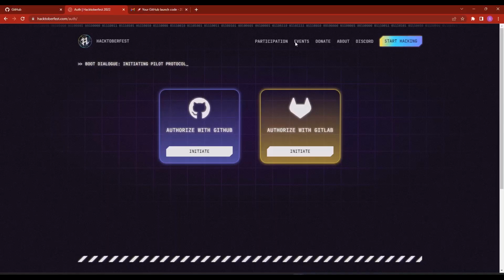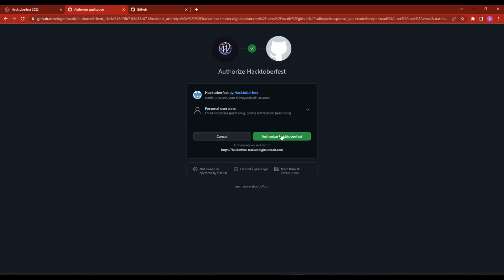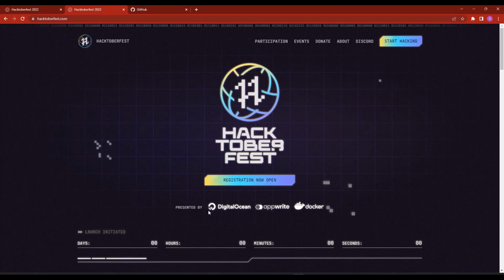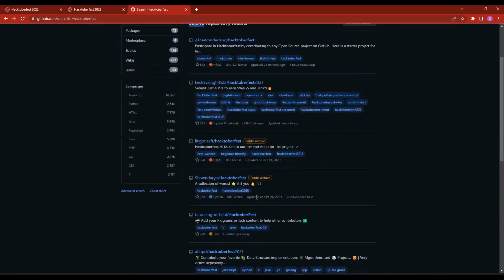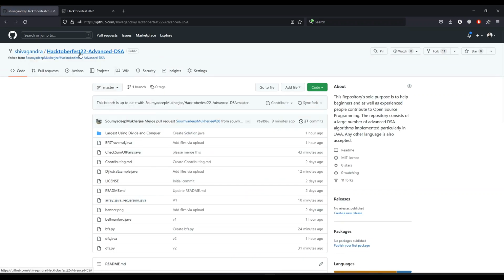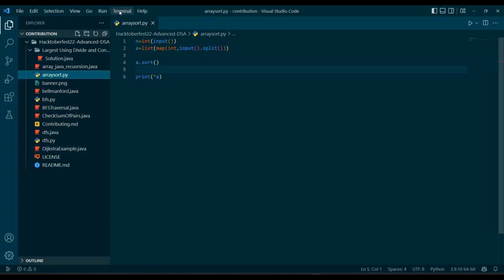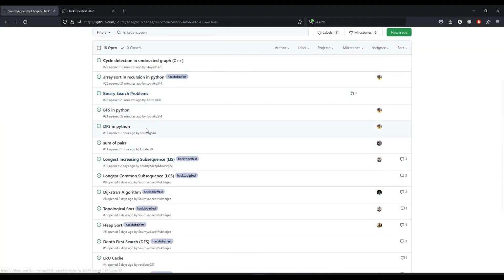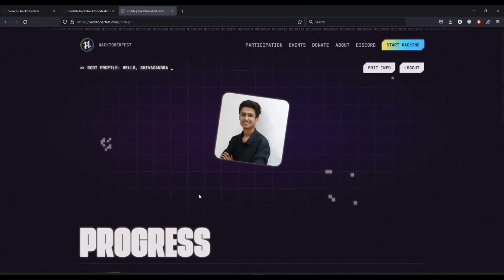All about Hacktoberfest 2022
This video explains how to contribute to open source projects during hacktoberfest 2022 and redeem your swags.